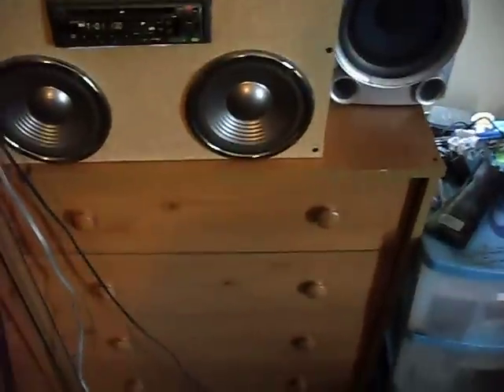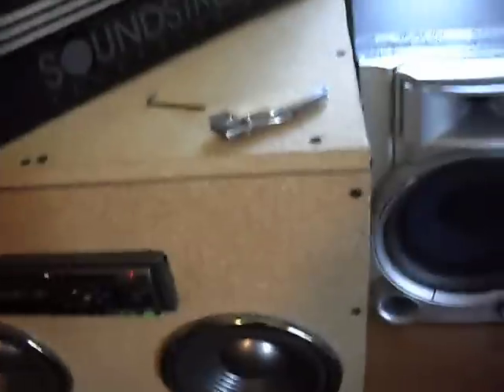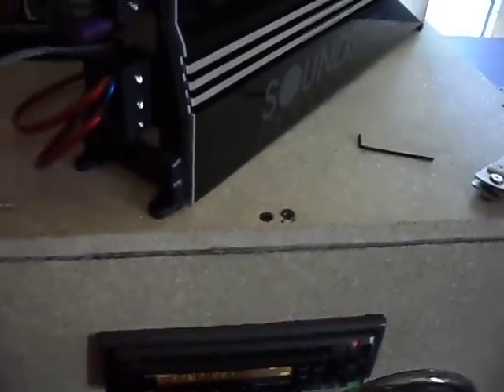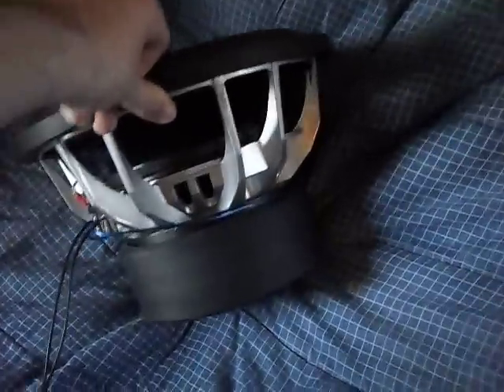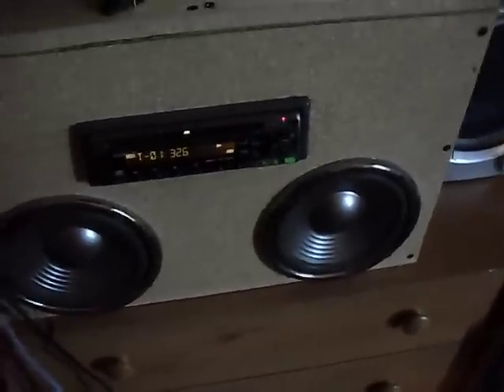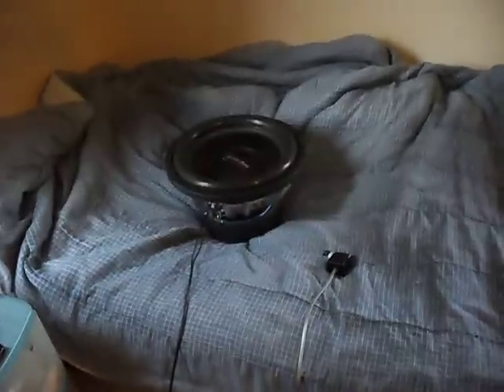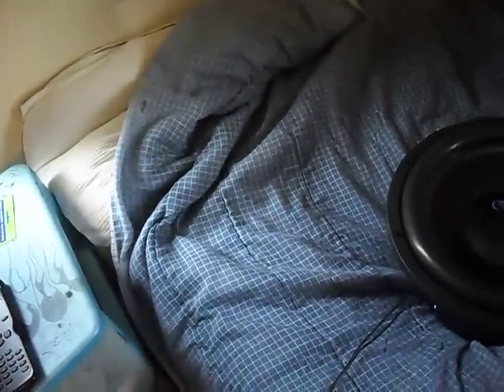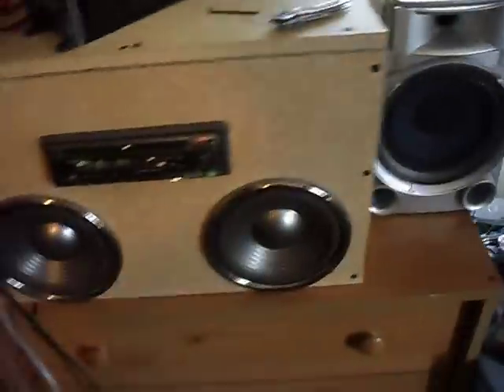Got the new amp but cant crank it because of power issues